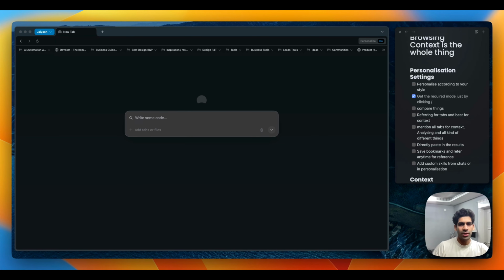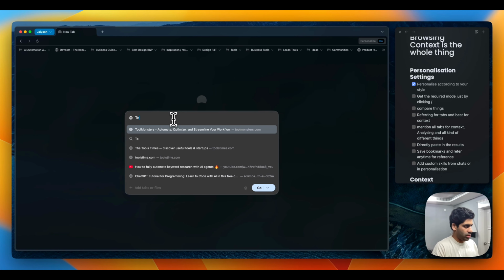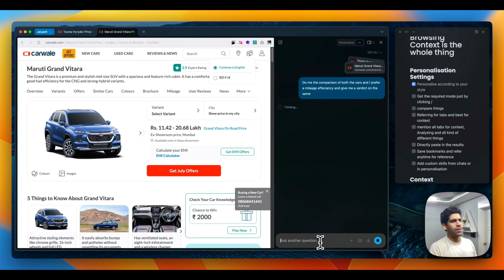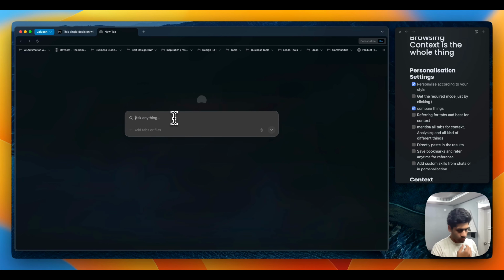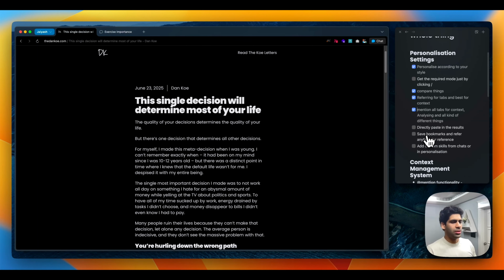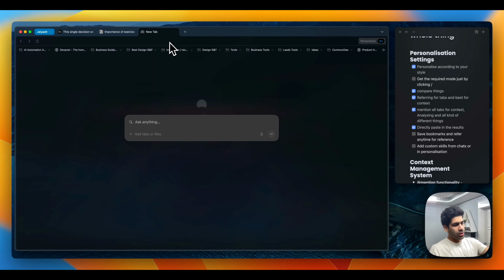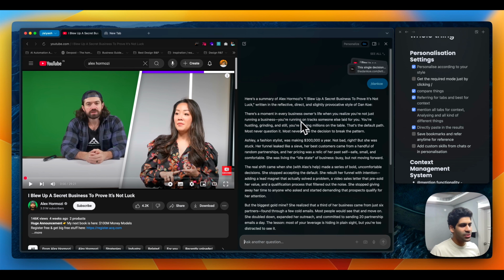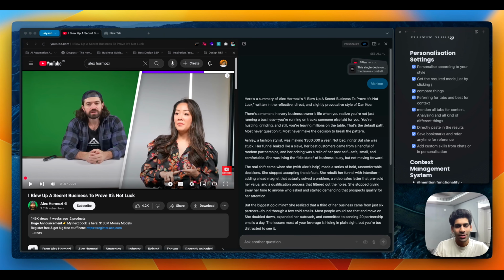Dia Browser: The Free AI Browser That Beats Chrome (Here's Why)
Most people are still trapped in the stone age of web browsing while an AI revolution is happening right under their noses.

Here's the uncomfortable truth: While you're wrestling with Chrome's memory hogging and Edge's bloatware, Dia Browser is quietly delivering AI-powered browsing capabilities that most premium tools charge $20+ per month for. And barely anyone knows about it.

Invite code to Dia browser as it is in beta right now

I can only invite 5 members as of right now, but keep checking the description, I might get some more codes too!

👋🏼 About me:
Hey, I'm Jaiyash - a truth seeker and entrepreneur. On this channel I talk about real-world implementation of AI and everything around it like AI agents and automations, and once in a while talk about life too!